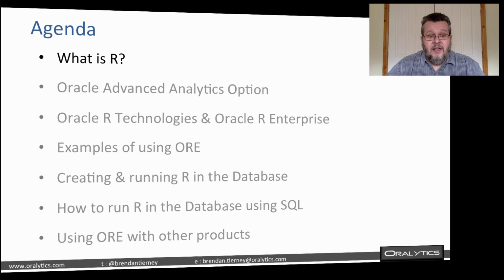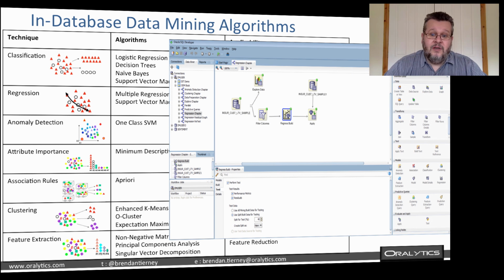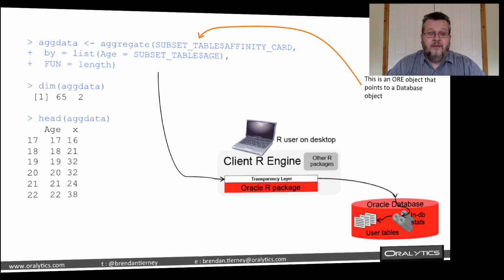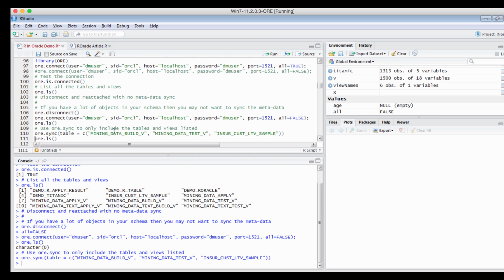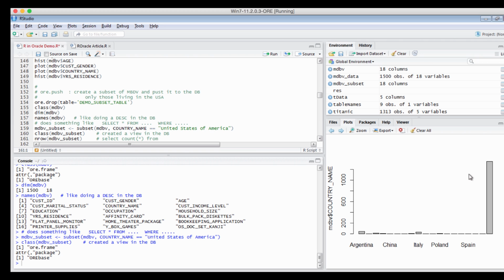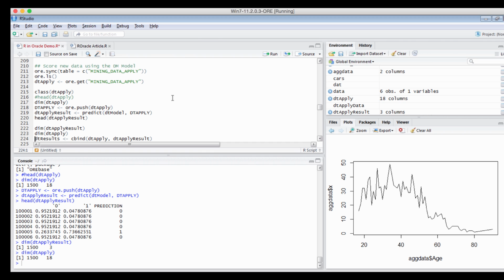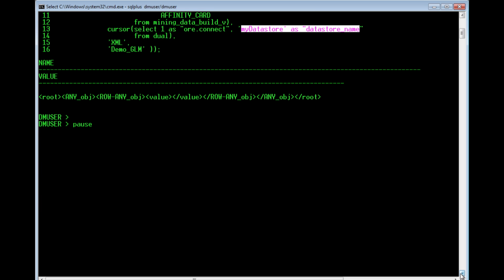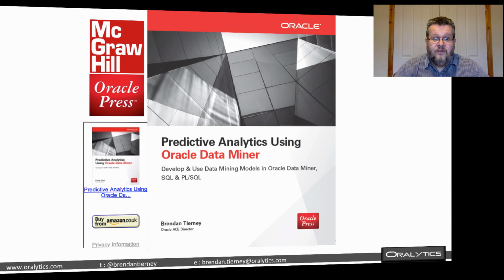Running R in the Oracle Database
A quick introduction to Oracle R Enterprise and some of the things you can do with it.
More videos and details coming soon.